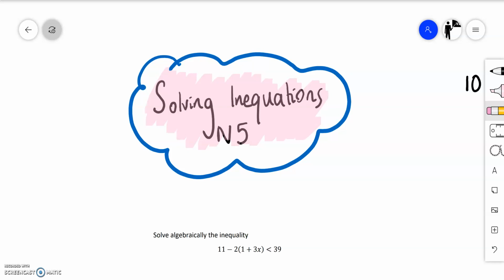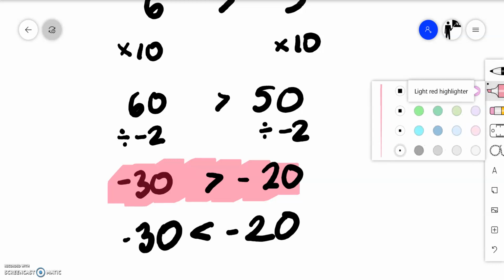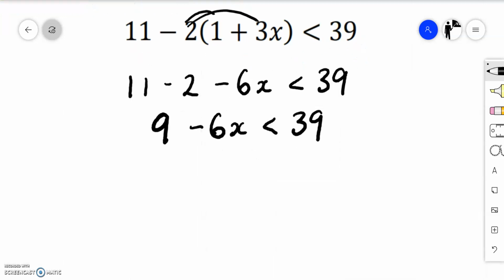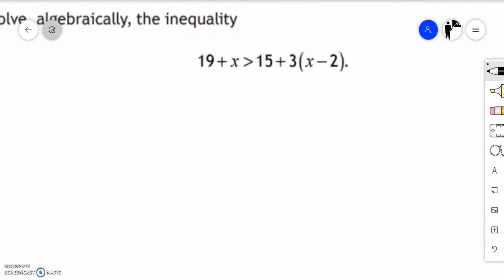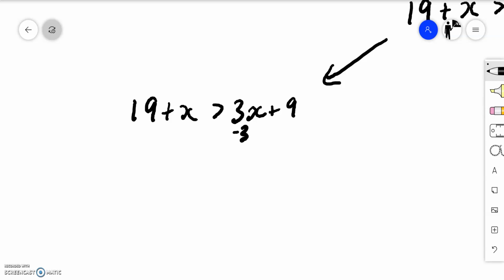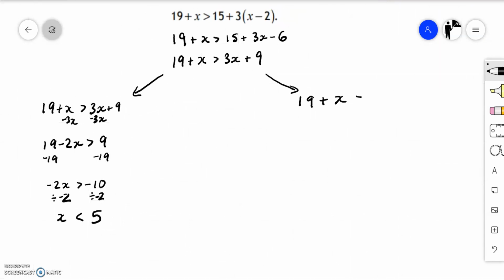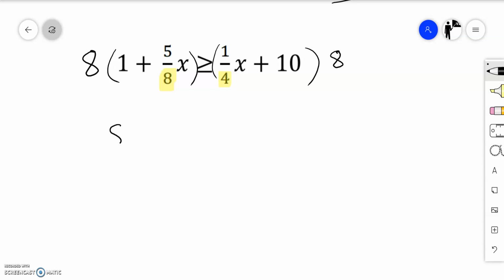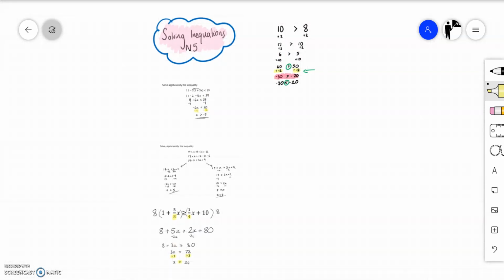Solving Inequations N5